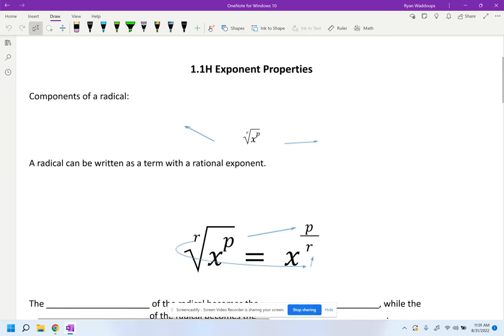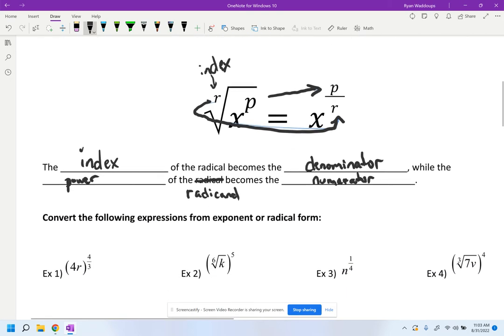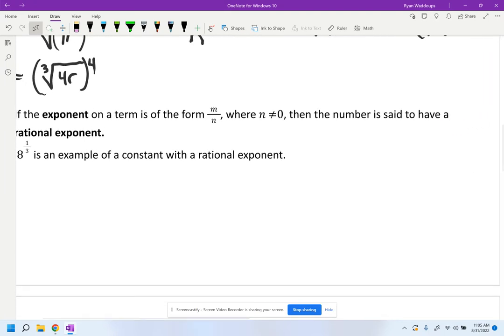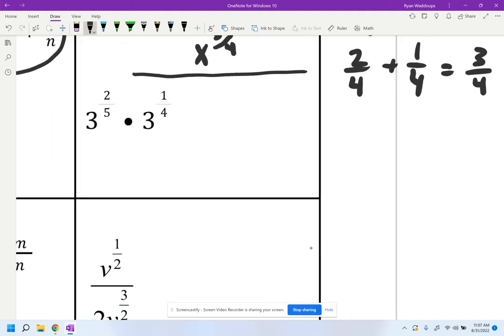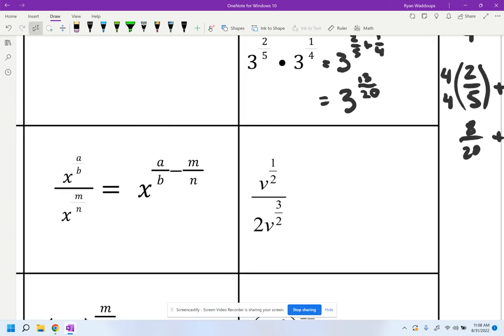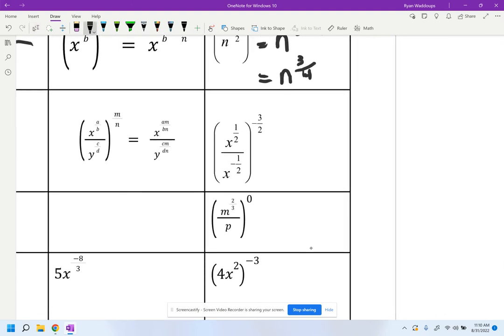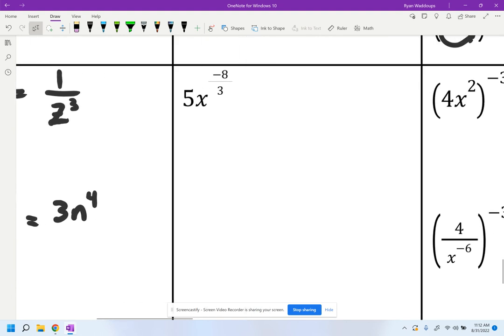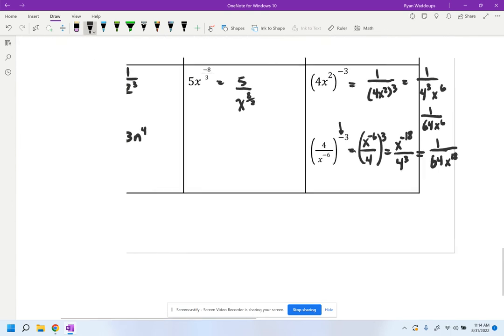1.1 Rational Exponents